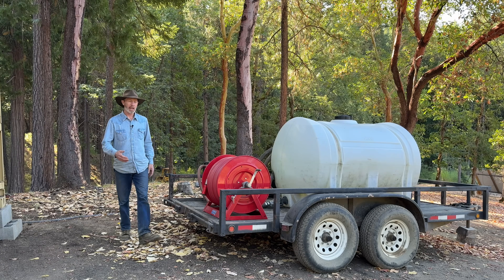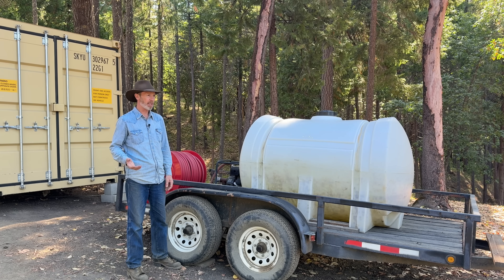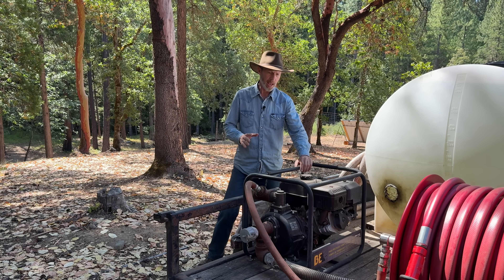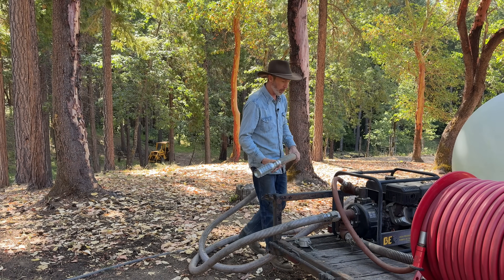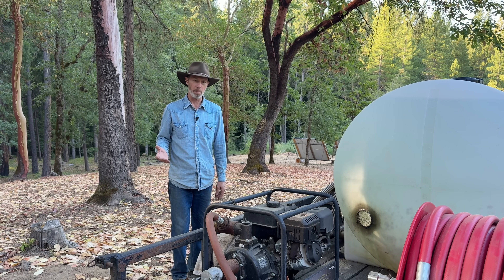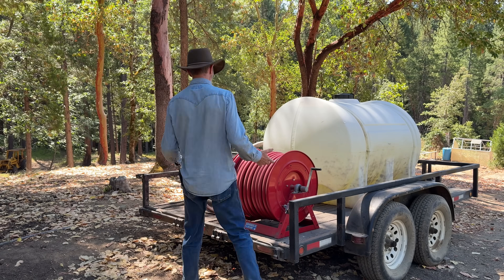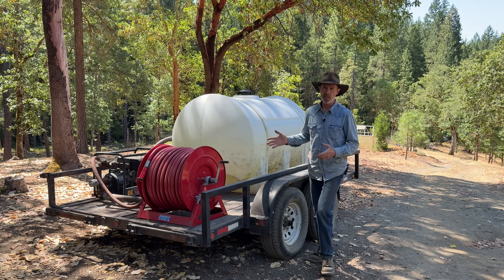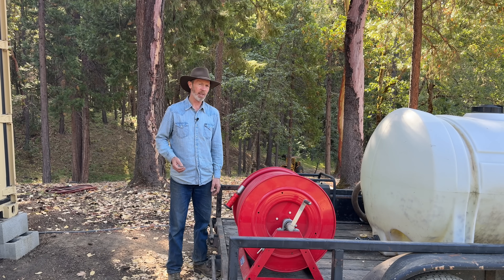I Built A DIY Wildfire Fighting Water Trailer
This is how I built this simple firefighting trailer. It has a 525 gallon water tank, a high pressure fire pump and 300 feet of fire hose on a cox reels reel. This would be a great fire suppression unit for logging and industrial use in wildlands. It could have many uses for homeowners.